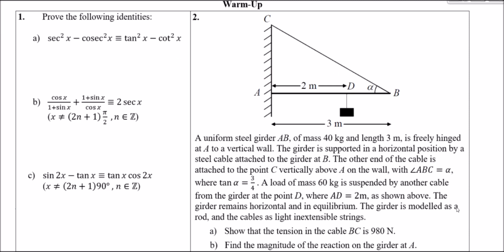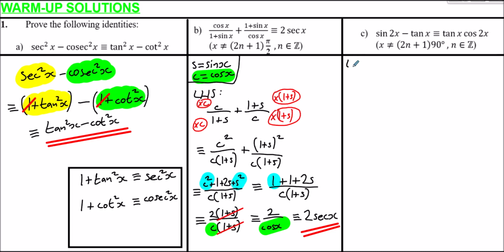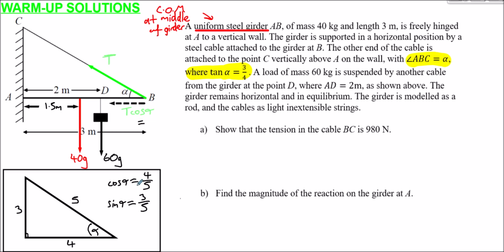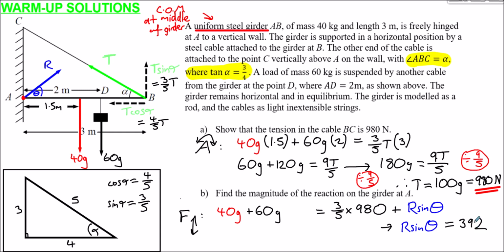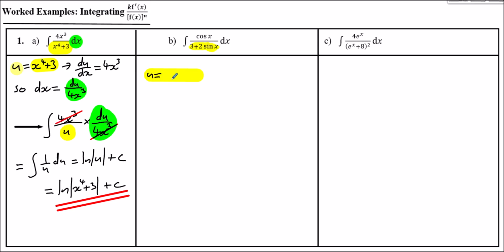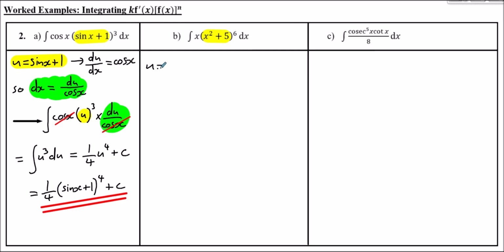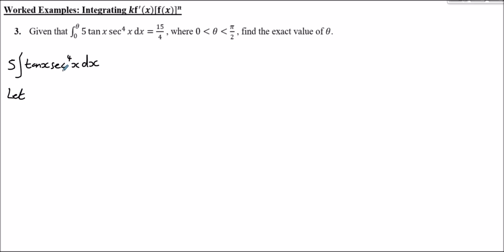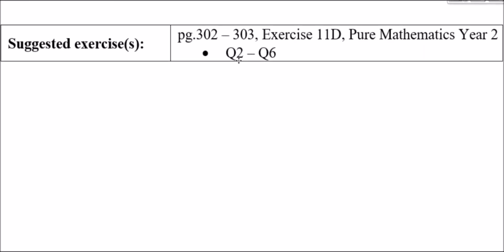Year 13/A2 Pure Chapter 11.4 (Integration)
This video covers what is known as the "reverse chain rule" for integration, but I tend to teach this topic in terms of u - substitutions as spotting integrals "by inspection" isn't always easy - and certainly harder to spot if you are relatively new to integration.

This lesson is meant as preparation for Exercise 11D, page 302 of the Pearson Edexcel Pure Mathematics Year 2/A2 Textbook.

Introduction:                                                                                                0:00

Solution to Warm-Up Q1a):                                                                       1:27
Solution to Warm-Up Q1b):                                                                       3:30
Solution to Warm-Up Q1c):                                                                       8:31
Solution to Warm-Up Q2:                                                                         12:47

INTEGRATING kf'(𝑥)[f(𝑥)]ⁿ USING U - SUBSTITUTIONS
Introduction:                                                                                               27:79

Worked Example 1a):                                                                                30:07
Worked Example 1b):                                                                                32:44
Worked Example 1c):                                                                                35:10

Worked Example 2a):                                                                                38:21
Worked Example 2b):                                                                                40:39
Worked Example 2c):                                                                                42:52

Worked Example 3:                                                                                    48:19

Suggested Exercises:                                                                                 57:01